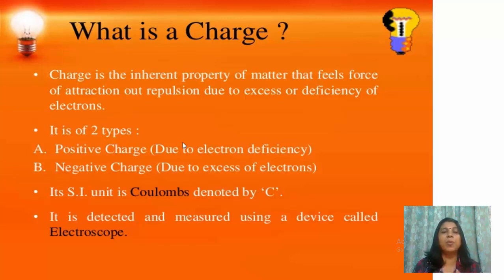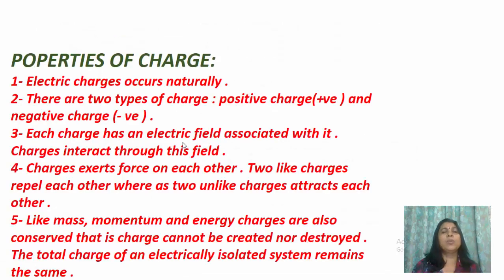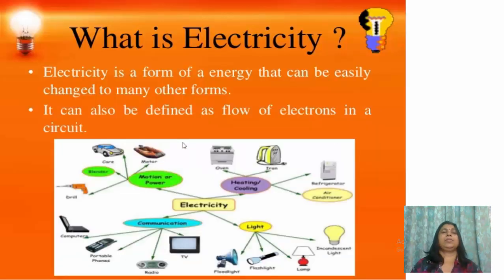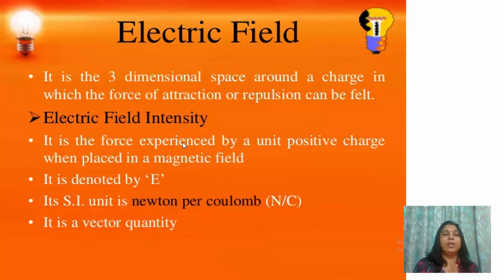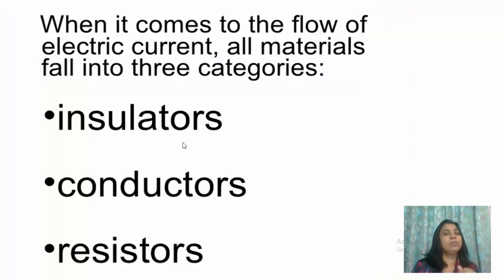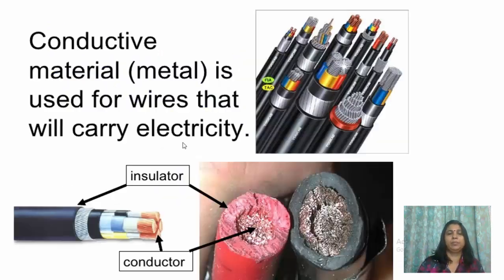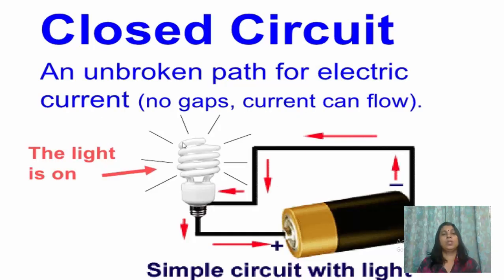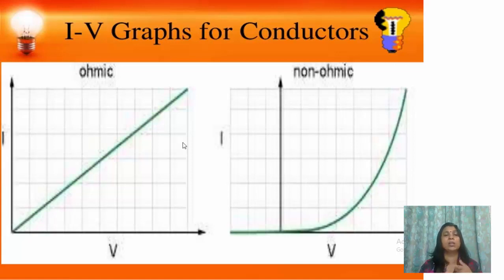Physics lecture on Electricity | Class 10 | online education | online classes | St Francis school